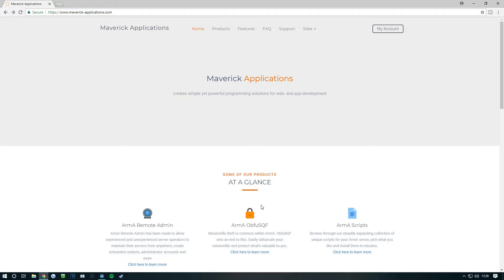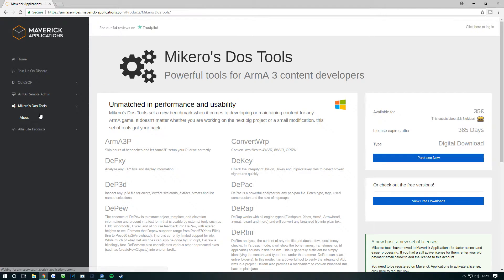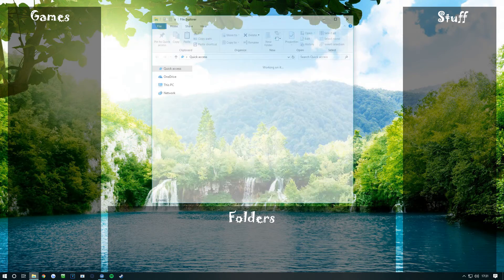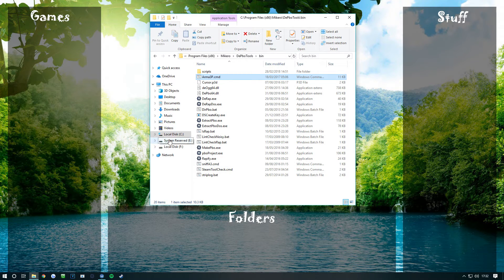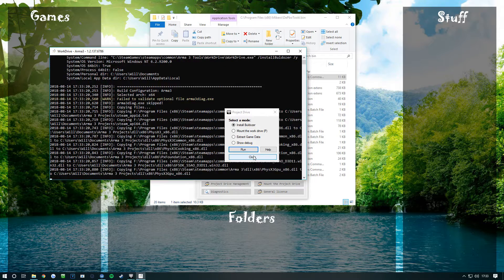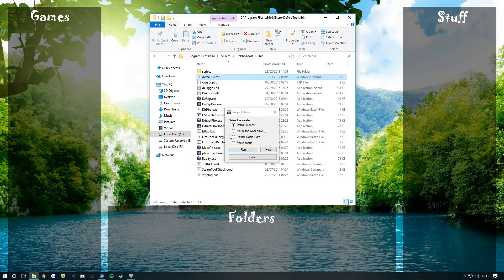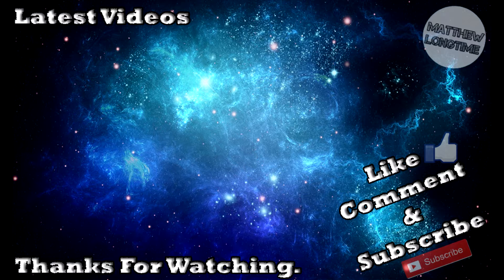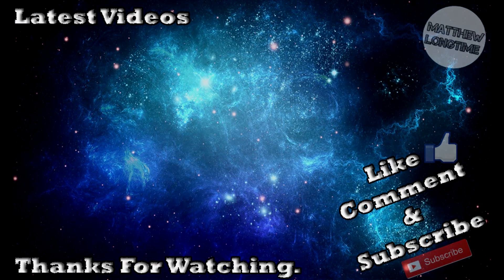ARMA 3 TOOLS: HOW TO SET UP YOUR P: DRIVE CORRECTLY ARMA 3 TUTORIAL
Today i felt like helping people out, so don't hate if i have done something wrong. I tell you guys how to correctly set up your P: Drive with maverick applications. Using the built in P: in Arma tools can cause some errors as it did with me!

Thanks for watching if this video helped i wouldn't mind a like and a subscribe, and if you need any help with anything to do with map development leave it in the comments and ill try and help you guys!